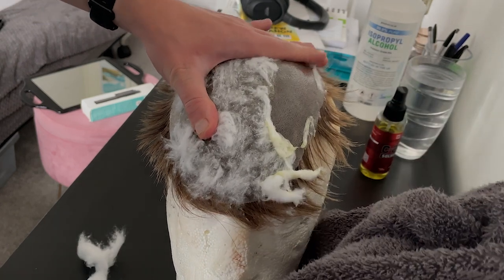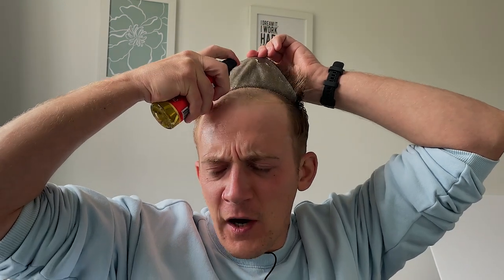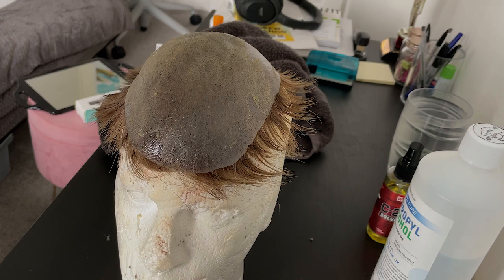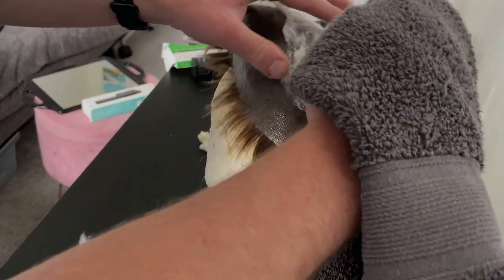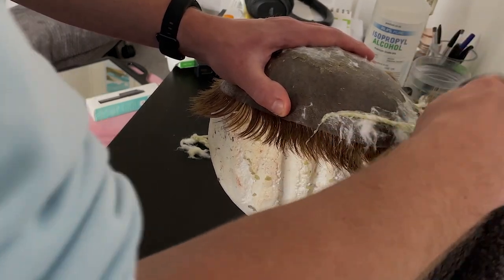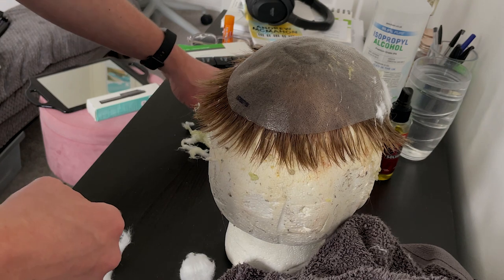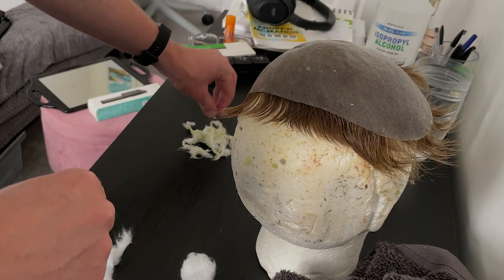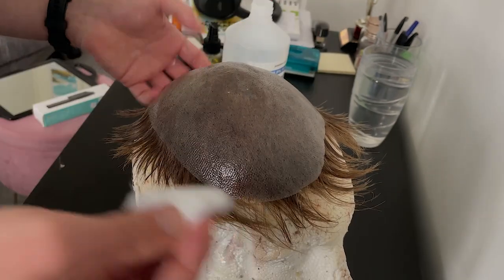EXPERT TIPS: How to Remove Hair System Glue FAST | Tutorial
Do you have a hair system that needs to be removed? If so, you're not alone! Many people have problems removing hair system glue, which is why I've created this handy tutorial.

In this tutorial, I'll show you how to remove hair system glue using a special technique I learn. I'll also provide some tips on how to remove hair system glue safely and efficiently. After watching this video, you'll be able to remove hair system glue like a pro!

If you'd like to make a donation to support my efforts and free twice weekly videos, you can do that
(please select Family and Friends) 💝 🤗

WHAT SYSTEM AM I WEARING?
Coeus Men's Hair Replacement Unit | 0.08mm Full Thin Skin Base :
Hair Color: ASH7 Lightest brown

2) Send either USD $75 or GBP £60 (Paypal will auto convert to the relevant currency)

🎓 👨‍🎓 Are you looking to boost your career or learn new skills without disrupting your busy schedule? I've partnered with a trusted brand that I use myself to continue my Continuous Professional Development - this top Accredited Online Course Provider offers a wide range of courses with Diplomas and Certificates upon completion. I have completed AI courses, alongside Diplomas in Digital Marketing & SEO! These courses are designed by Industry Experts, ensuring you gain relevant and high-quality knowledge. 🌐
Invest in your future today—click now and start your journey towards success

100% Mulberry Silk pillow case (for sleeping)
Silky Durag (for sleeping)